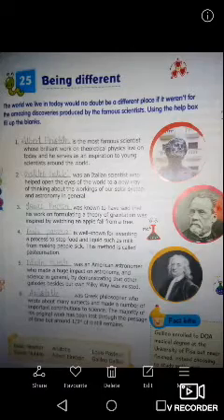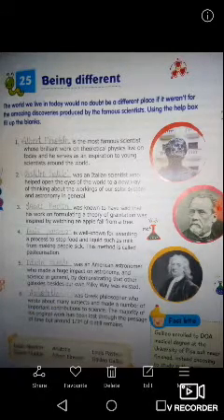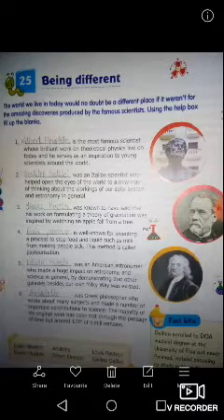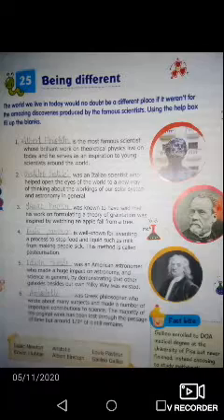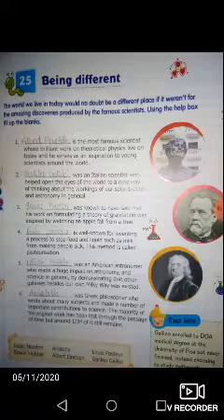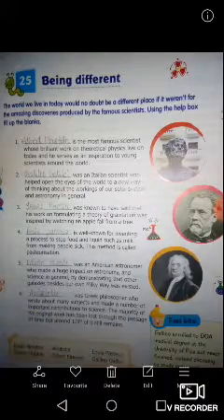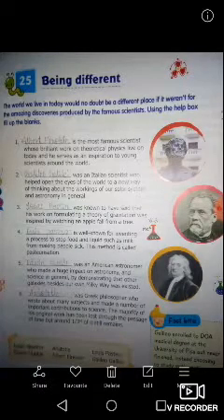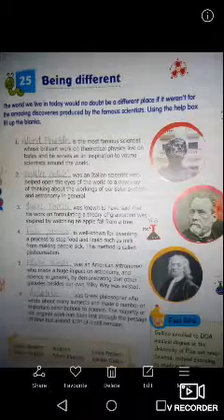CLASS 5 SUBJECT G.K. CHAPTER 25